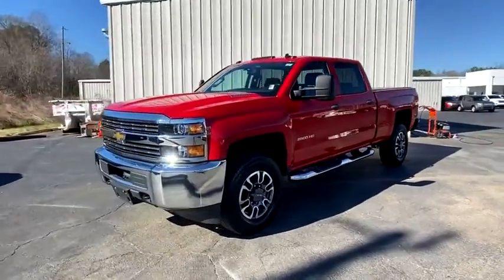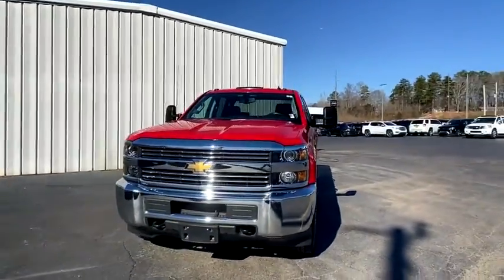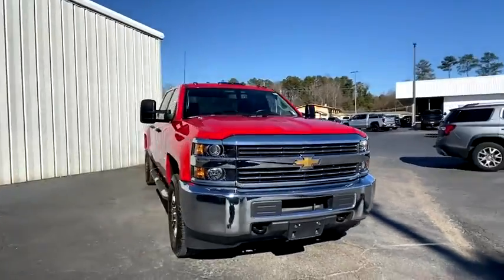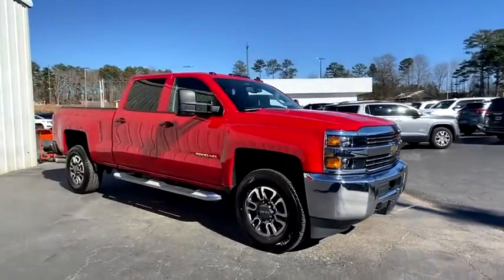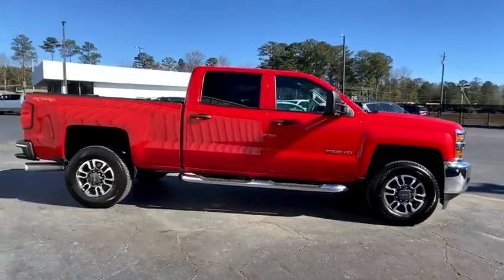2015 Chevrolet Silverado 2500HD Carrollton, Franklin, Atlanta, Marietta, Newnan, GA MG436A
Victory Red Used 2015 Chevrolet Silverado 2500HD available in Carrollton, Georgia at John Thornton Cadillac Buick GMC. Servicing the Franklin, Atlanta, Marietta, Newnan, GA.
2015 Chevrolet Silverado 2500HD LT - Stock#: MG436A - VIN#: 1GC1KVE85FF179409

Recent Arrival! CLEAN CARFAX NO ACCIDENTS REPORTED, 4X4/FOUR WHEEL DRIVE, NEW TIRES, DEALERSHIP INSPECTED, TRAILER TOW PACKAGE, PLEASE CALL TODAY!!!, Allison 1000 6-Speed Automatic, 4WD, Jet Black w/Cloth Seat Trim. Thank you for considering this beautiful 2015 Chevrolet Silverado 2500HD LT finished in stunning Victory Red with Jet Black w/Cloth Seat Trim.brbrbrOdometer is 84794 miles below market average!brbrbrWe are your premier Carrollton, GA Buick and GMC dealership. John Thornton Cadillac Buick GMC Inc. Is family owned, and it is our goal to provide you with an excellent purchase and ownership experience. We also proudly serve Douglasville Buick and GMC customers. Whether you're searching for a new or used car near Douglasville or Bremen, researching financing options, or looking for a quick quote on a car, truck, or SUV, the friendly, yet professional staff at our Carrollton Buick dealership is ready to provide you with all the help you need. We are proud to serve Bremen Buick customers. We have served as your premier Buick and GMC dealer for the entire West Georgia area for over 45 years.